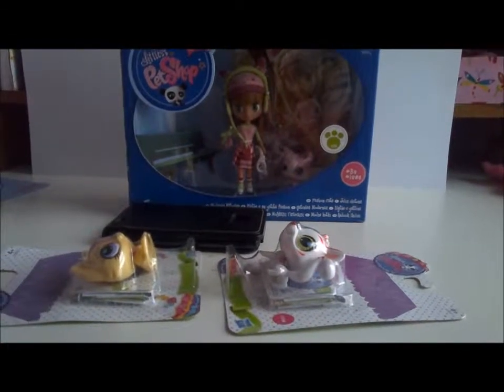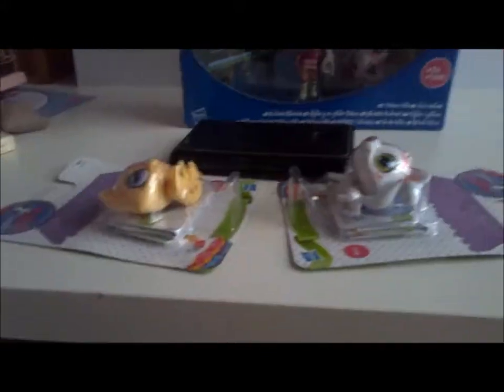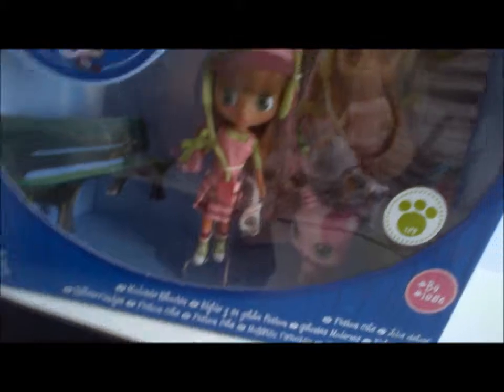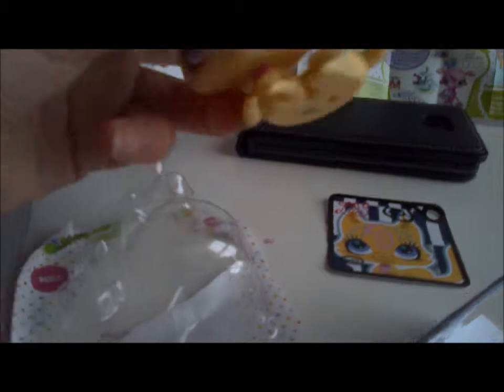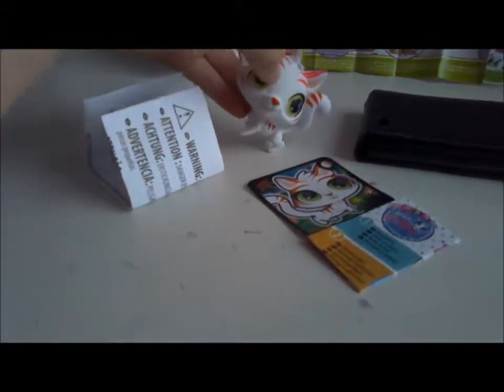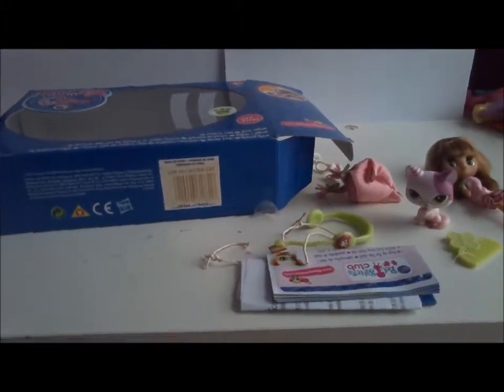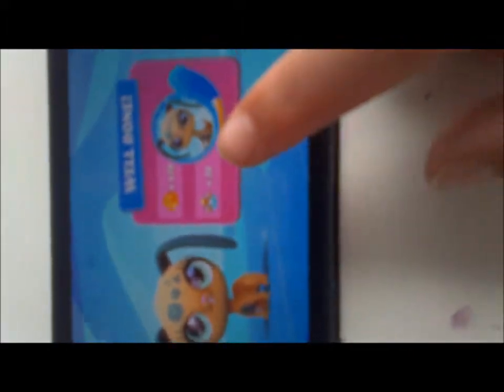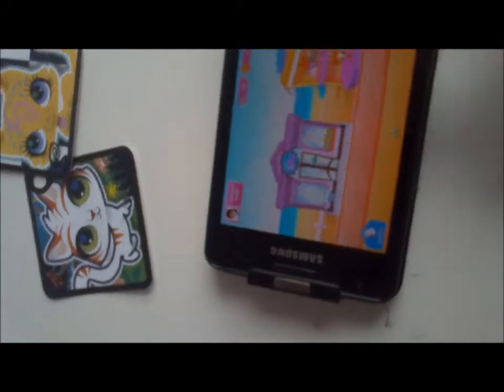Littlest pet shop unboxing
This is me opening  littlest pet shop packs i may sound weird in it, but enjoy!